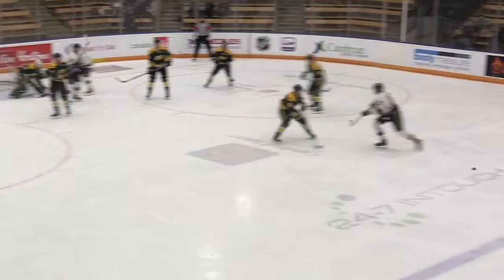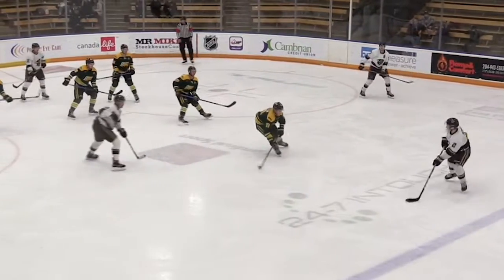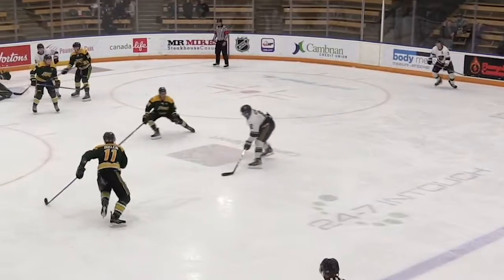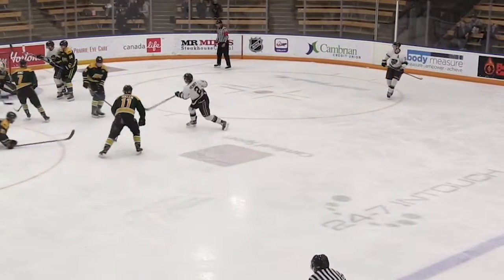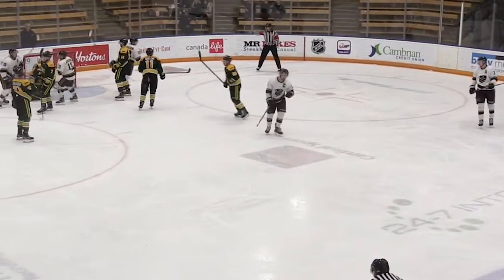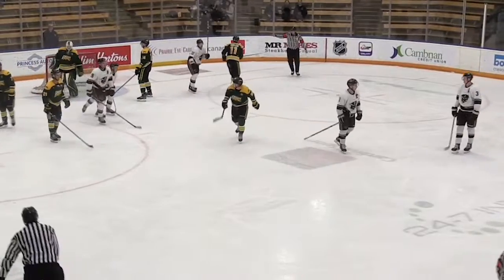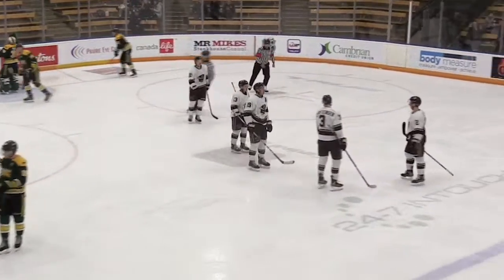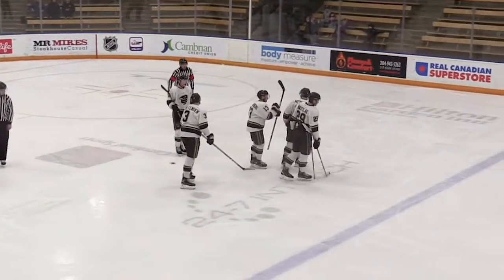Adam Henry Fakes Twice and Scores | Nicolino's Play of the Week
The Nicolino's Play of the Week comes from men's hockey captain Adam Henry who takes his time, fakes out two Alberta defenders and scores with a wrist shot.